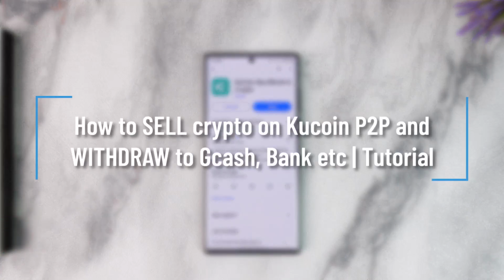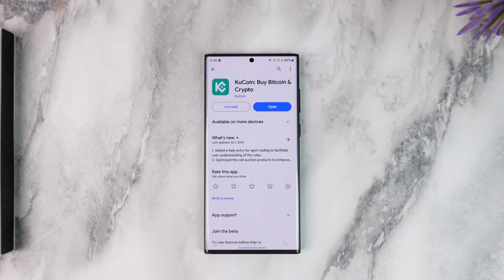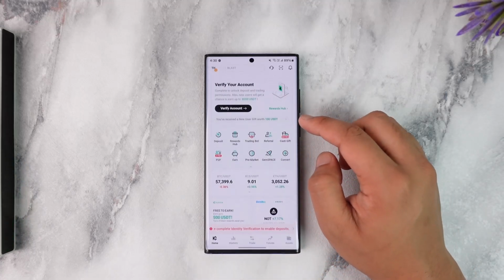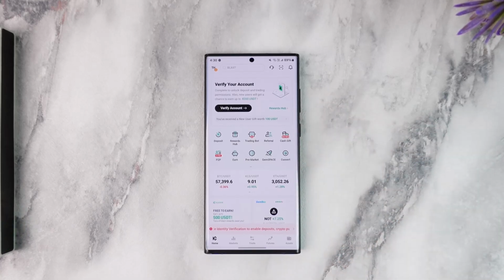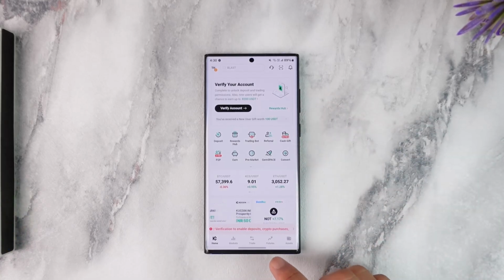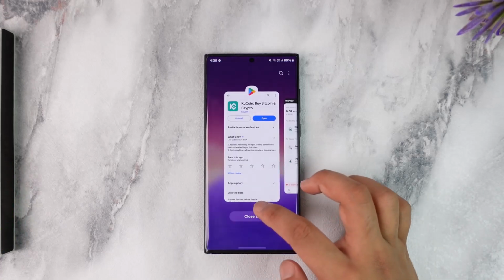How to SELL crypto on KCcoin P2P and WITHDRAW to Gcash, Bank etc | Tutorial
This video explains how to sell cryptocurrency on KuCoin's P2P (peer-to-peer) trading platform and withdraw the funds to your bank account or Gcash. It emphasizes the importance of first selling your cryptocurrency for fiat currency before withdrawing it to your bank account.

Chapters:
0:00 Introduction
0:10 Selling Crypto on KuCoin P2P
0:27 Withdrawing Fiat Currency to Bank or Gcash